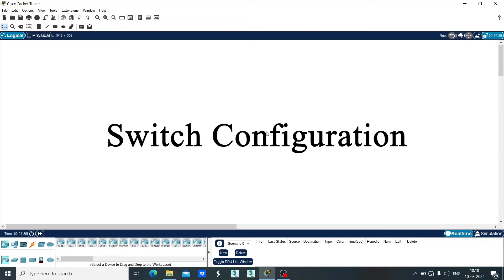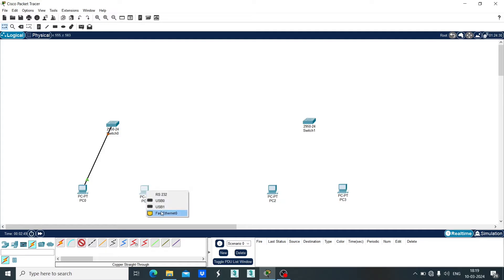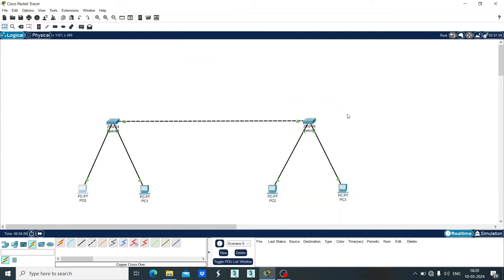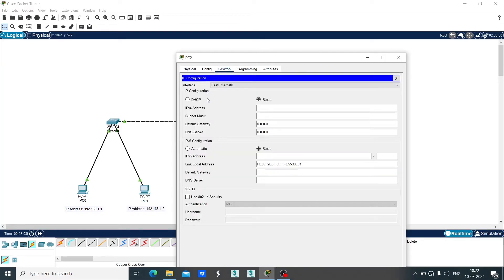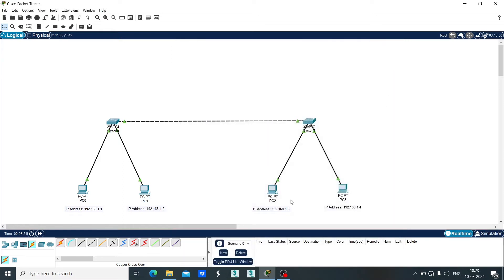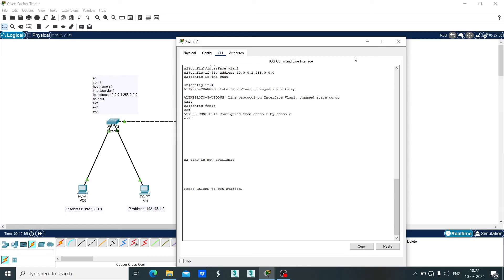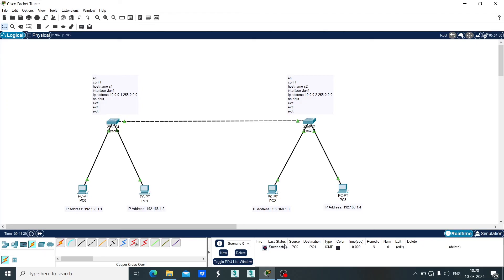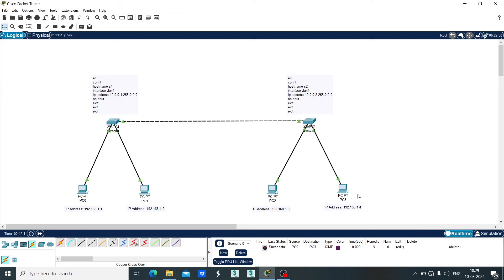Switch Configuration step by step in Cisco Packet Tracer | Switch to Switch Connection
In this tutorial I am explaining how to make switch configuration in Cisco Packet Tracer

If you have any doubts in this tutorial, please write your queries in comment section below.